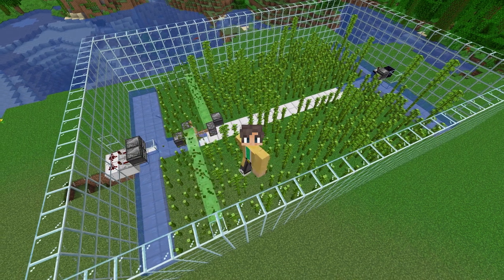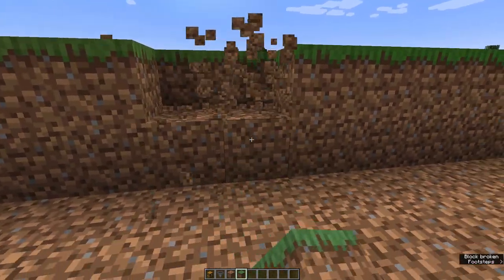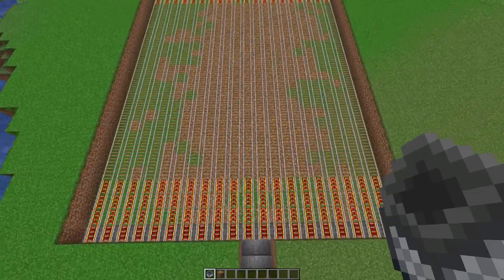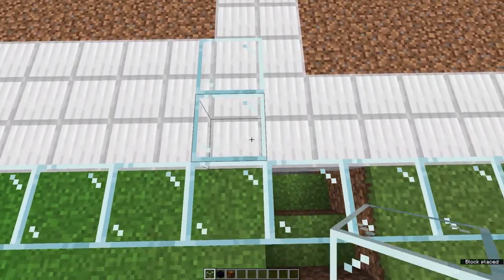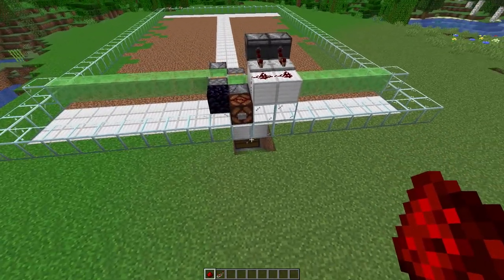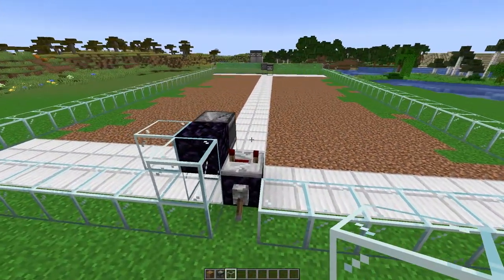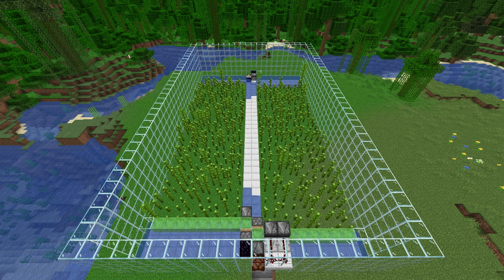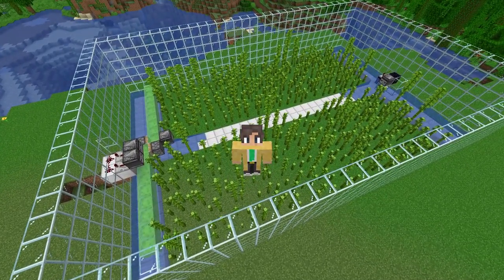Fully Automatic Wood / Bamboo Farm | 14.000 Items per hour | 1.20 - 1.21+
► Today i show you how to build this fully automatic Wood / Bamboo Farm in Minecraft!
My Setup:
Microphone: